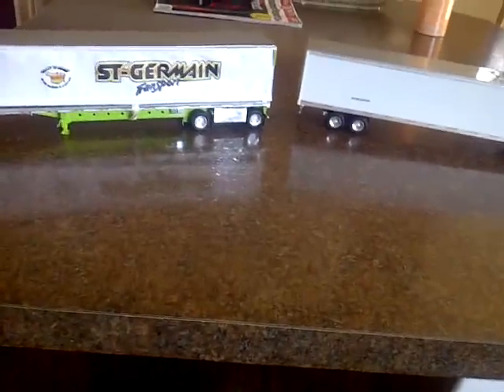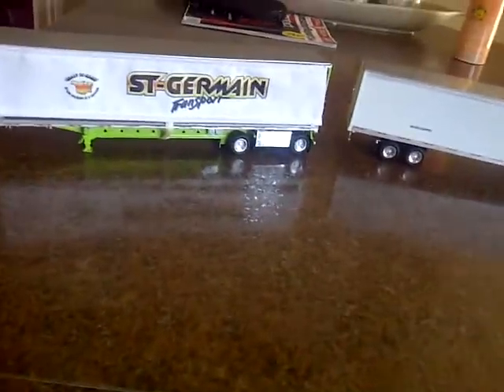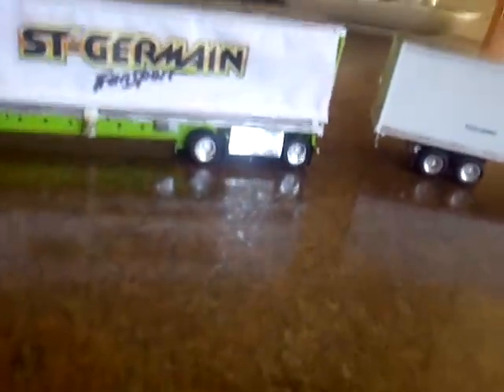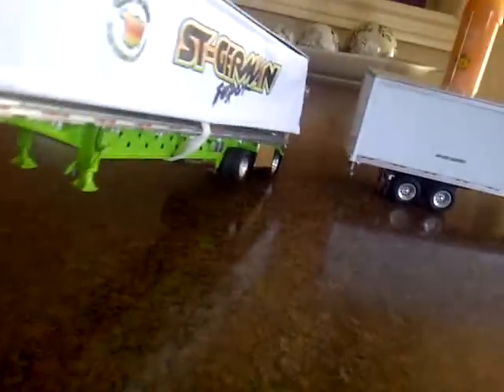tonkin 1/53 custom trailer parts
custom parts